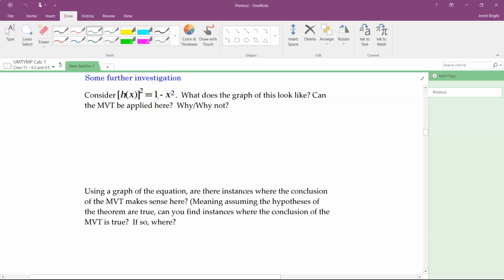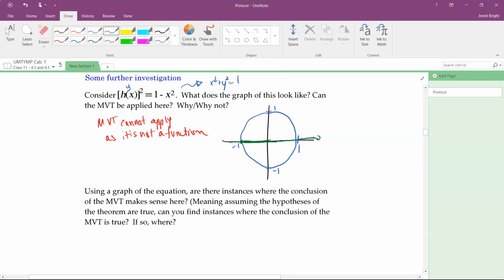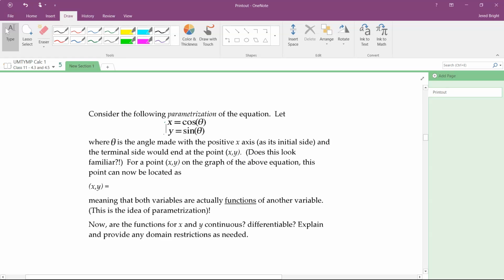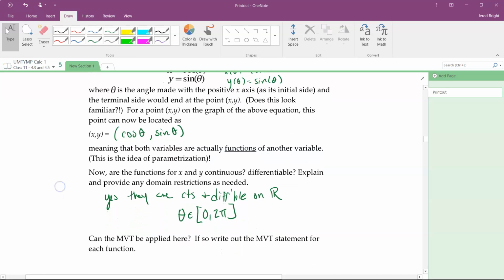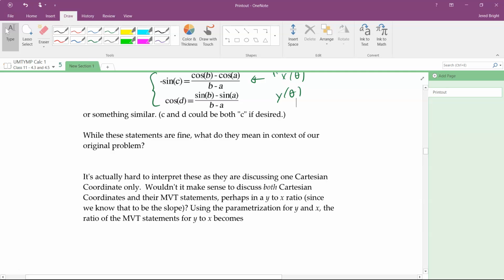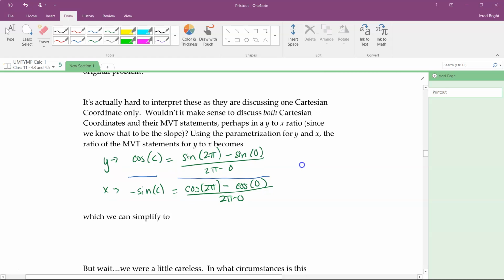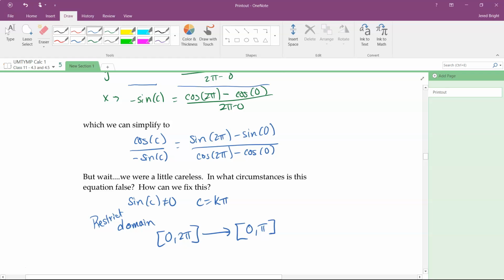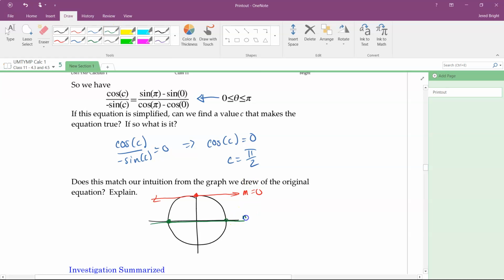11-2 An Investigation